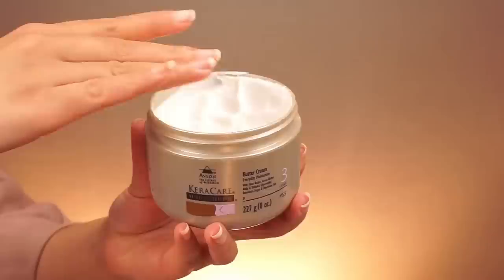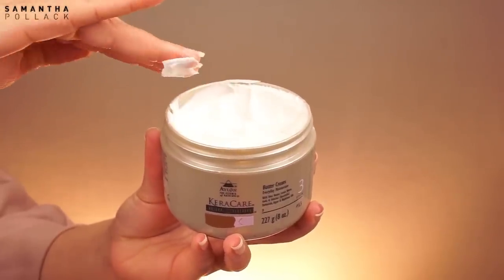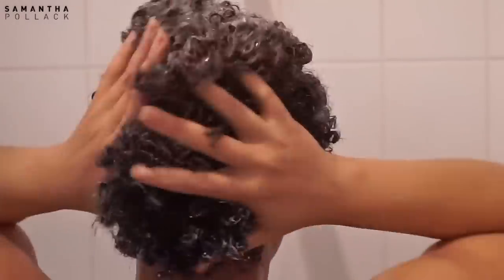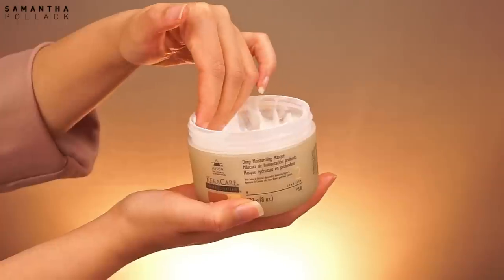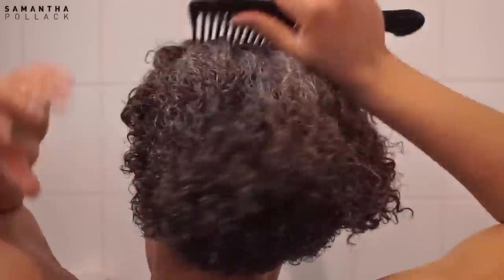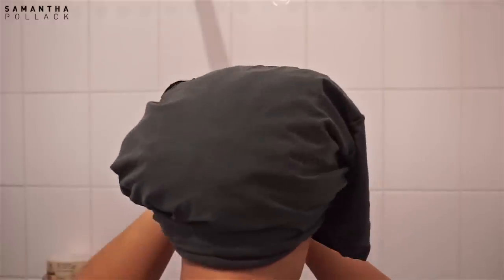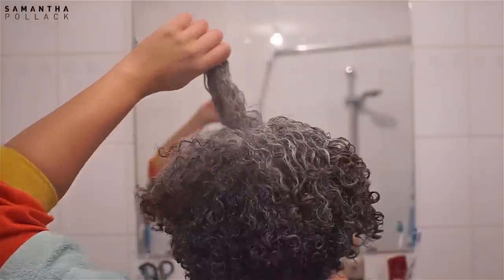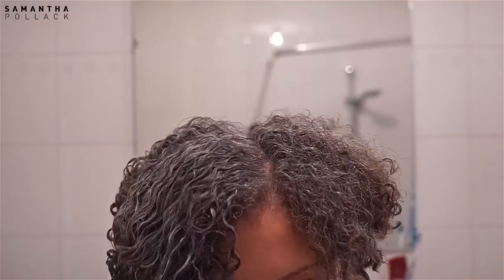MY FAVORITE KERACARE PRODUCTS FOR MY SILVER HAIR // Samantha Pollack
Today I'm showing you my favorite KeraCare products what I love to use on my silver hair.